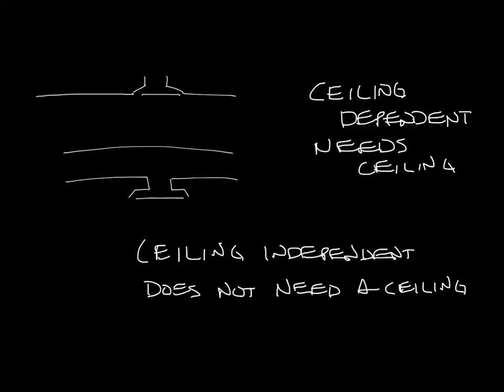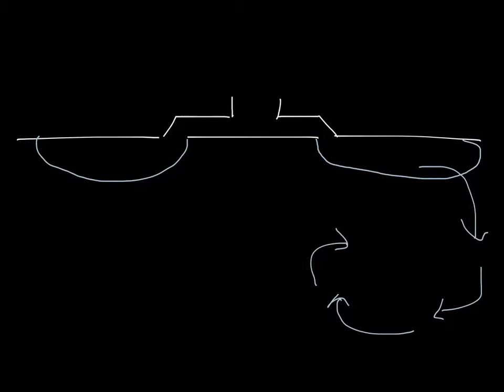Titus Timeout Podcast Diffusers for Open Ceiling Applications